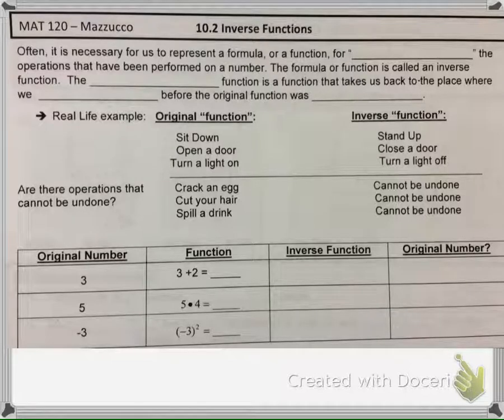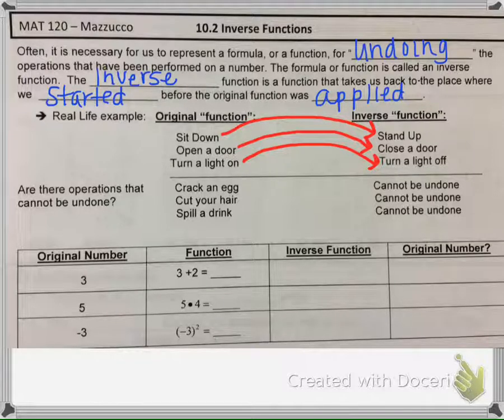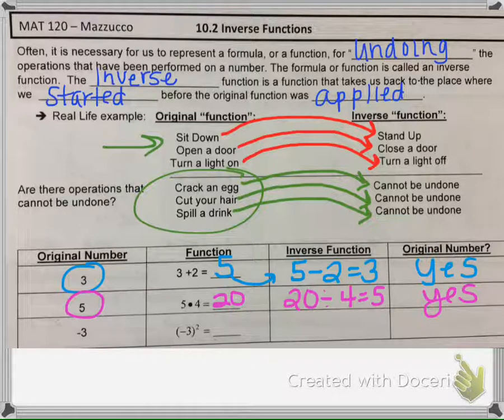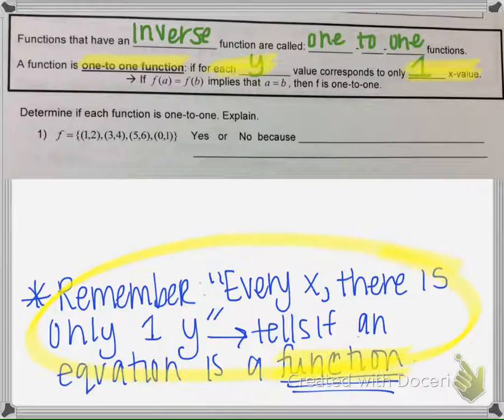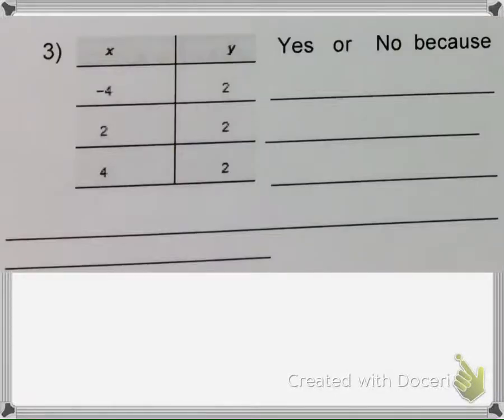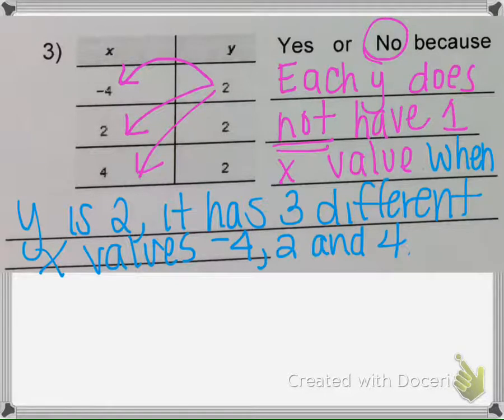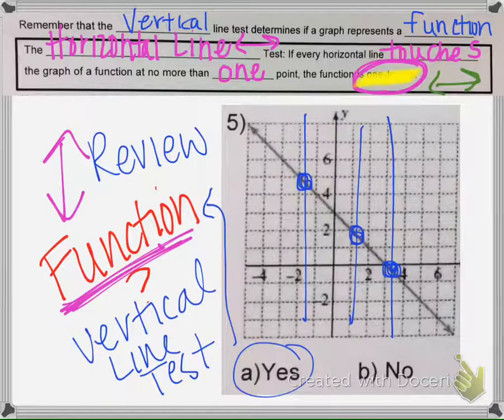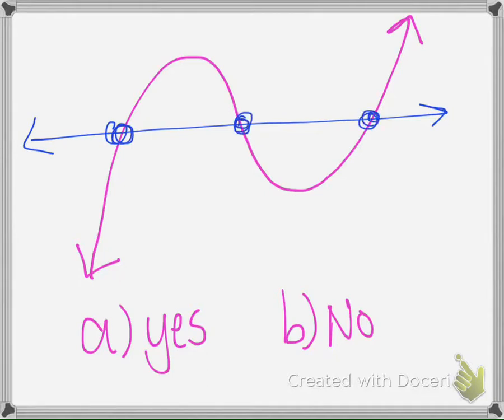10.3 Notes Part1 One-to-one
Video notes for mat120 MCC